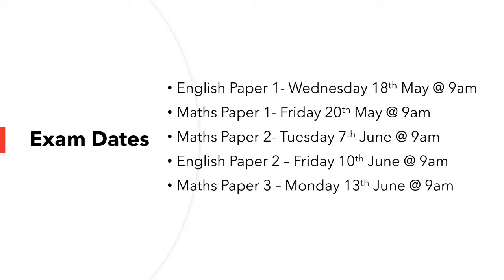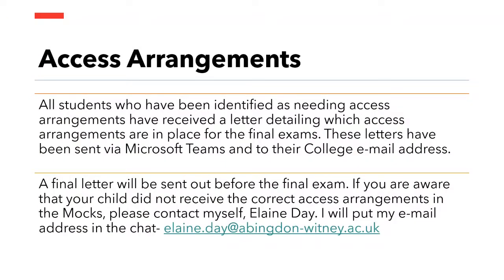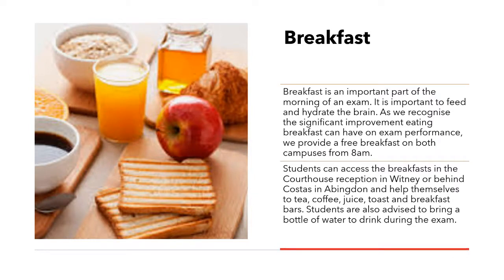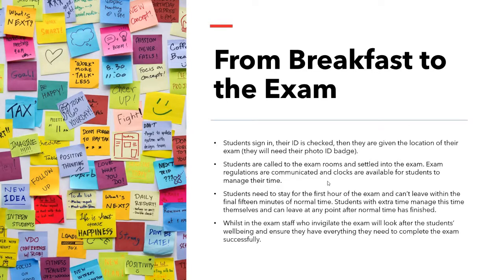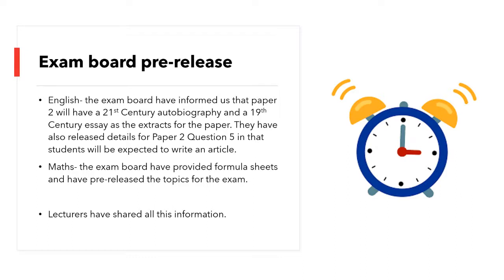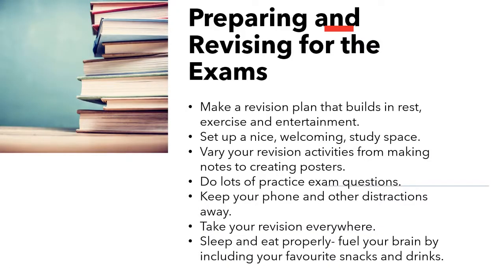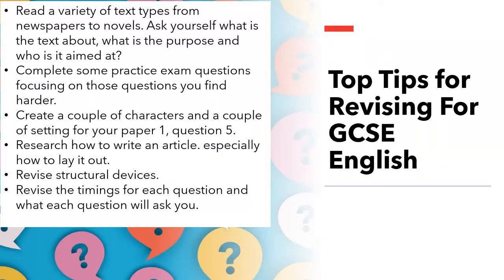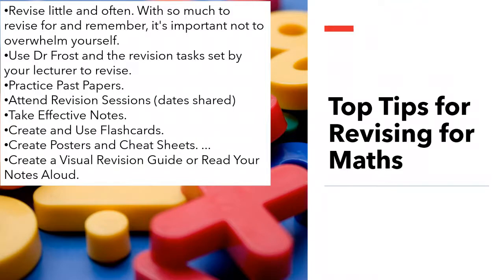GCSE English & Maths Live Event 2022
Watch back our English & maths live Event (Broadcast live on the 6th of May 2022) .
Important information about this years GCSE exams with Abingdon & Witney College.
Hear from our Head of Study Programming - Helen Brown, about what to expect, how GCSE assessments work, what do you do if you're ill & even what happens if you forget your pencil case!